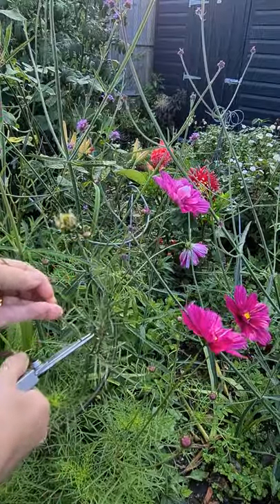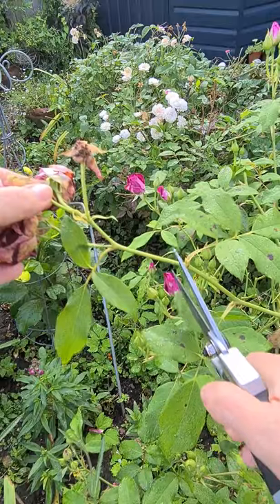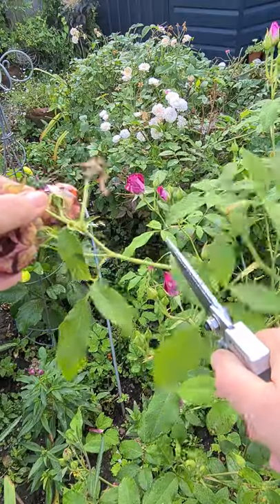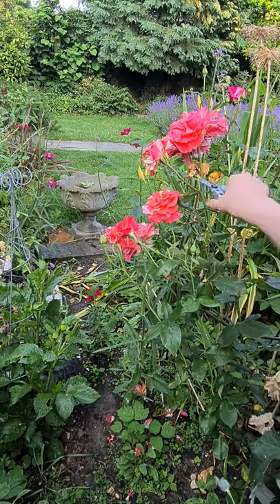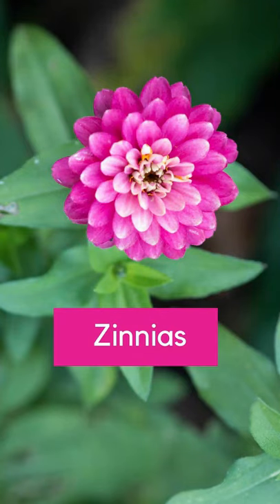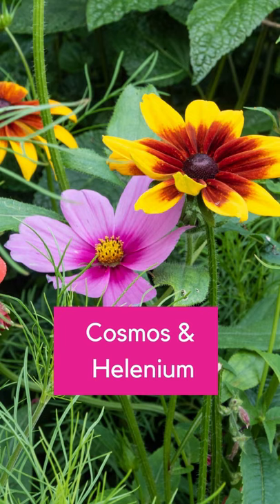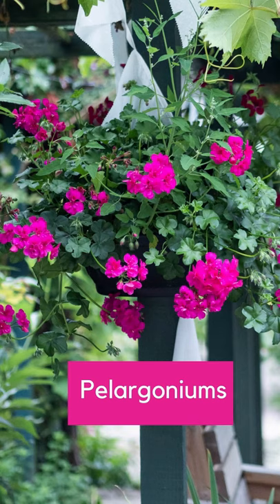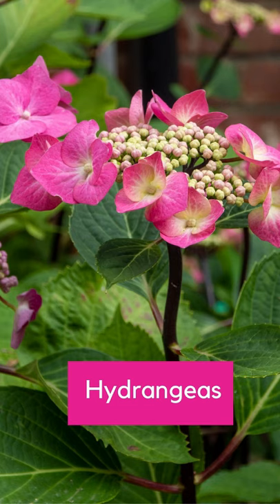How to deadhead flowers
The best way to keep many flowers blooming in your garden is to deadhead them regularly. And deadheading is easy - find out how here.